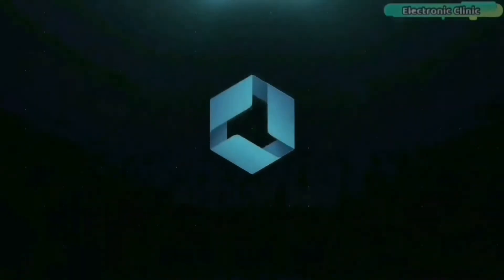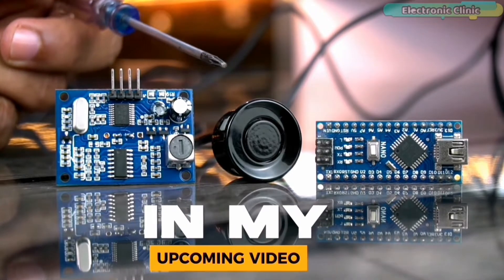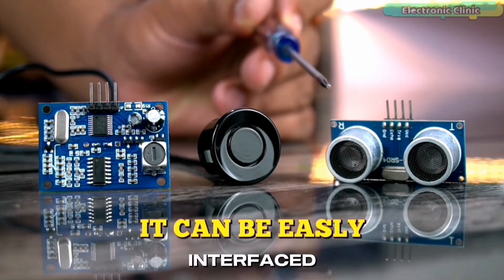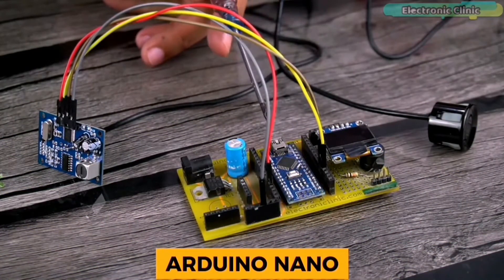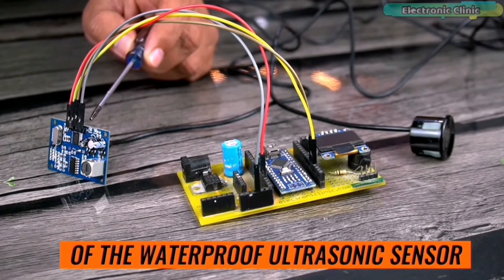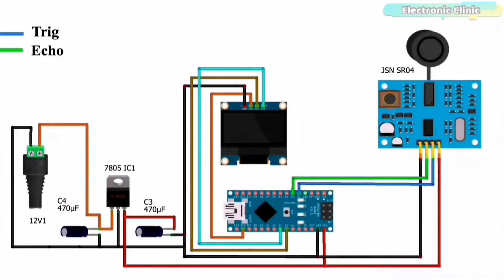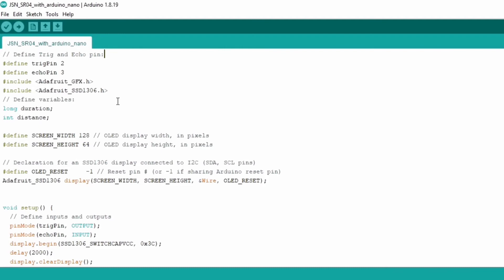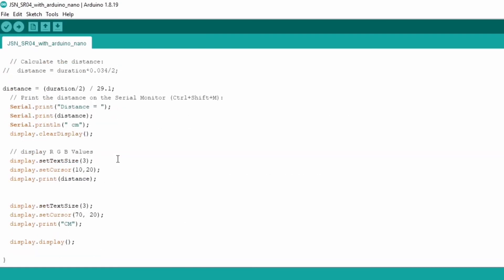Waterproof Ultrasonic Sensor with Arduino for distance measurement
Learn How to make 5V and 3A power supply for Arduino, esp32, esp8266, stm32, raspberry pi pico, Arduino pro micro, etc.

In today’s episode, you will learn how to measure the distance using Arduino Nano, the Waterproof Ultrasonic Sensor JSN SR04T, and an I2C-supported SSD1306 Oled display module.

Don’t worry if you see AJ-SR04M printed on the module. JSN SR04T and AJ-SR04M are exactly the same the only difference is that the AJ-SR04M has an empty location for a resistor and the JSN SR04T doesn’t have it. The amazing thing about this Ultrasonic Sensor is that, it comes with a long wire due to which it can be easily installed.

Instead of using the Arduino Nano, you can also use Arduino Uno, Arduino Mega, Arduino Pro micro, or any other Arduino board. You can also use this Waterproof Ultrasonic Sensor with 3.3V compatible controller boards like Nodemcu ESP8266, ESP32, Raspberry Pi Pico, STM32, and so on. In my upcoming video, I will build an IoT based Water Level monitoring system.

As this is a getting started video, so, I will try my level best to explain all the basic things like for example,

The difference between the HC-SR04 Ultrasonic Sensor and the JSN SR04T Waterproof  Ultrasonic Sensor, it’s Pinout, it’s interfacing with the Arduino, it’s programming, and practical testing. So, without any further delay, let’s get started!!!

Amazon Purchase links:
Waterproof Ultrasonic Sensor

Arduino Nano USB-C Type ( recommended):

Other must-have Tools and Components:

Top Arduino Sensors:

Top Oscilloscopes

Variable Supply:

Digital Multimeter:

Top Portable drill machines: